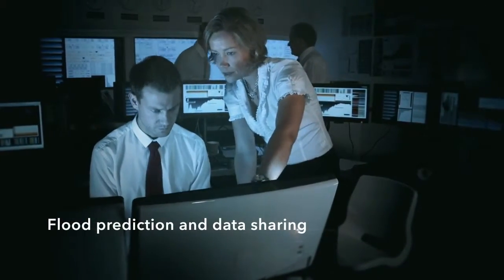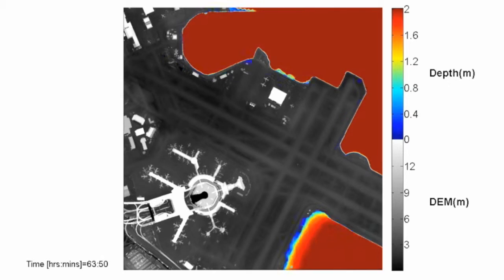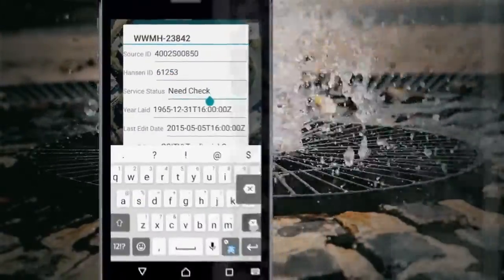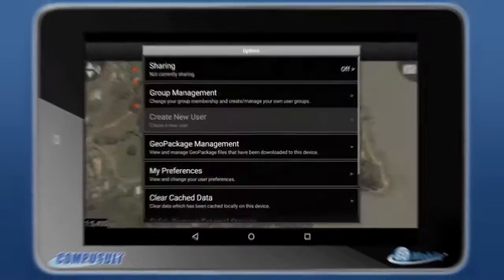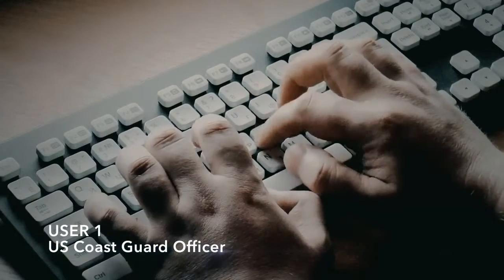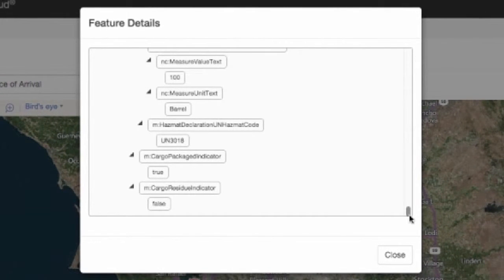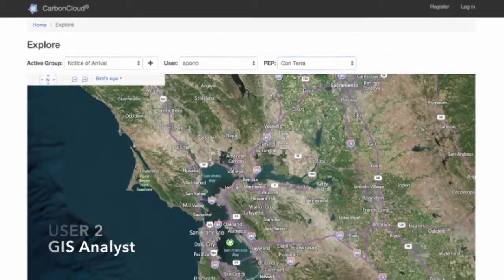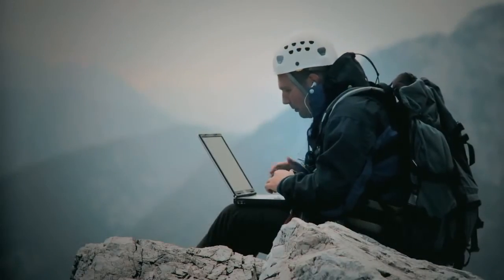OGC Testbed 11 Scenario: UCR and Security Highlights